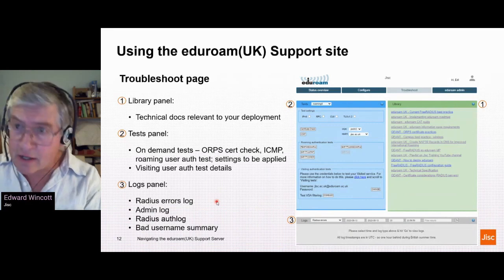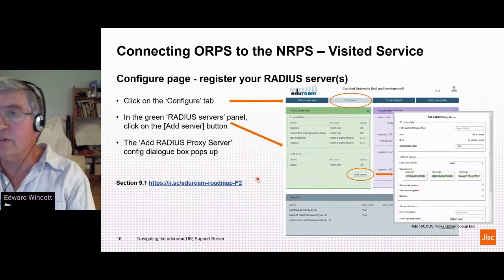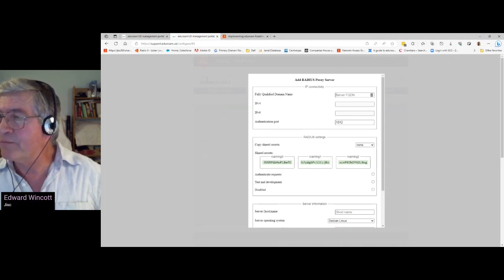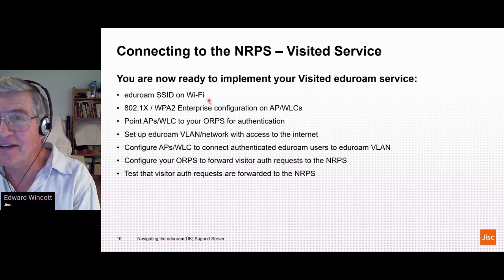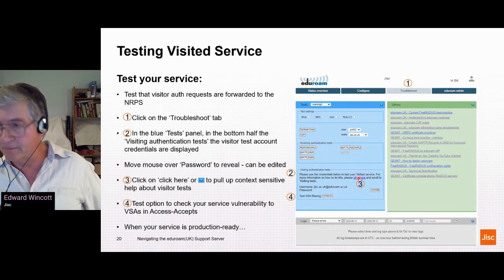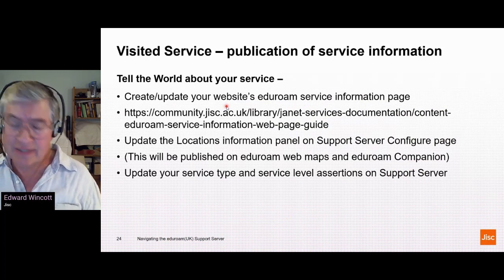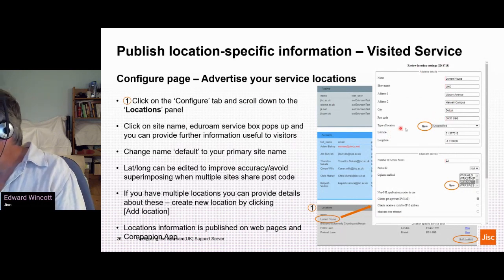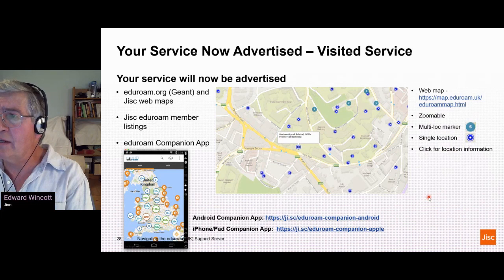Using the eduroam support server to configure Visited Services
Jisc is comitted to improving lives through digital transformation, in further education, higher education and research sectors. We also welcome customers from local government, public sector, independent education providers, non-profits and industry.